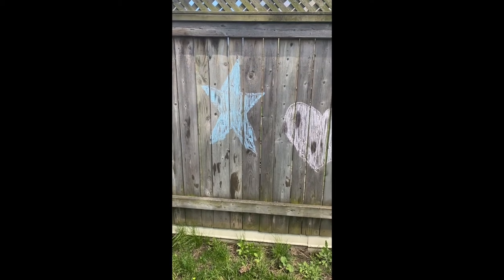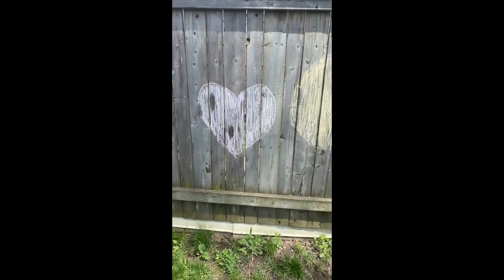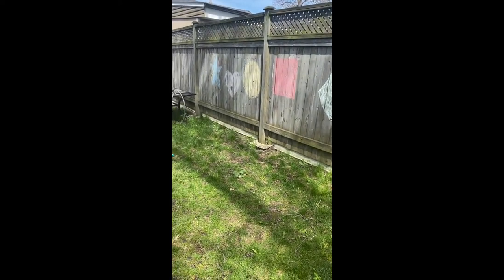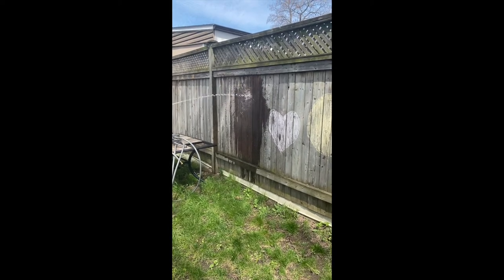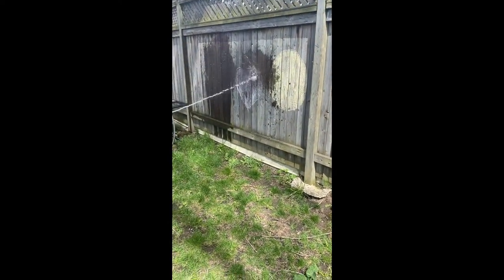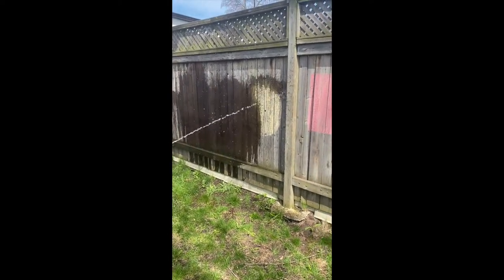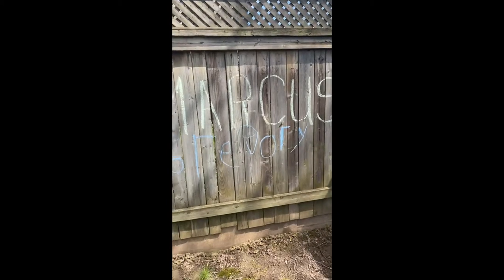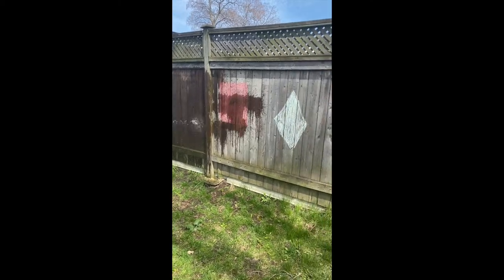Gathering Time: Outdoor Chalk Shapes and Colours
Gathering time comes to you all from our early years services team! Our early years programs are based on the four foundations important for children to grow and flourish - belonging, well-being, engagement and expression in addition to enabling parents, caregivers and children to learn, grown and connect together. Here one of our Early Years staff shares a body scan with you, encouraging you to move all parts of your body and use your senses!

Required Materials: All you need for this activity is chalk, somewhere appropriate to chalk (fence, sidewalk, etc) and some water (can be hose, water bottle, spray bottle -- whatever you have!)

We encourage all viewers to share a picture or video of their family learning shapes and colours with us on facebook @Boys and Girls Clubs of Hamilton or on instagram @bgchamilton.